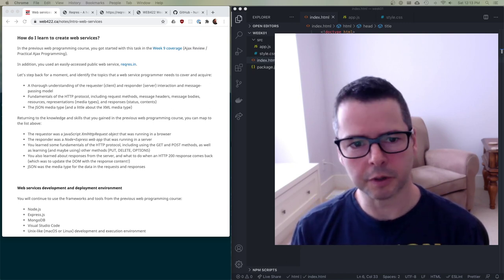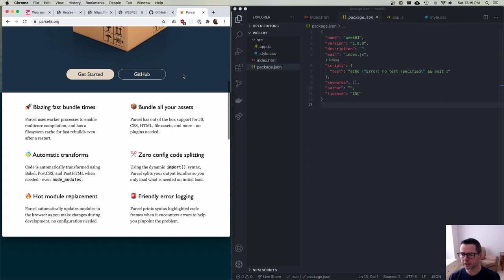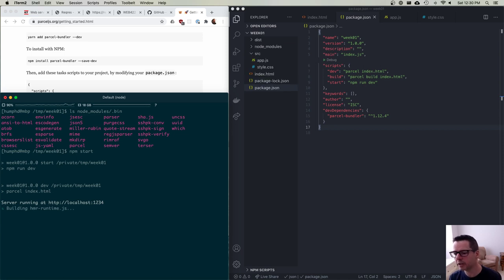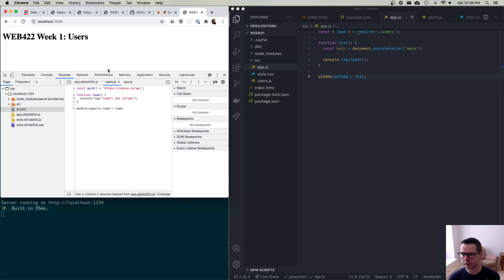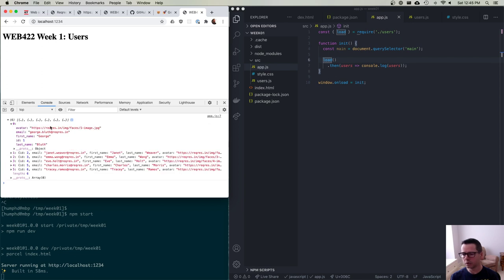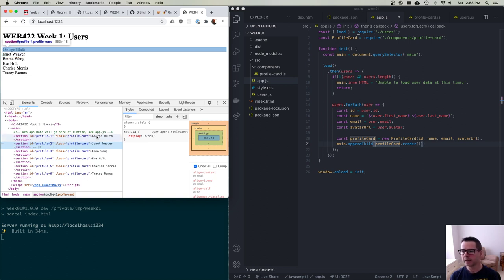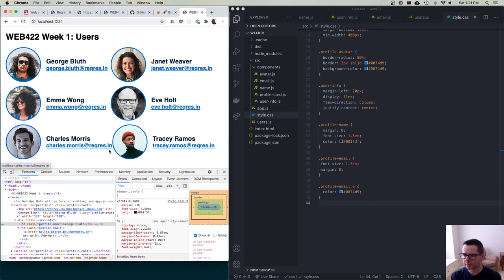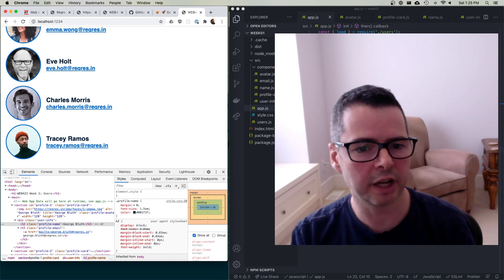WEB422 Week 01 Part 5 - Using a Web API for Front End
Demo using the JSON REST Web API in front end code.